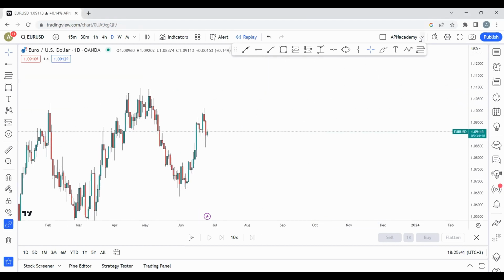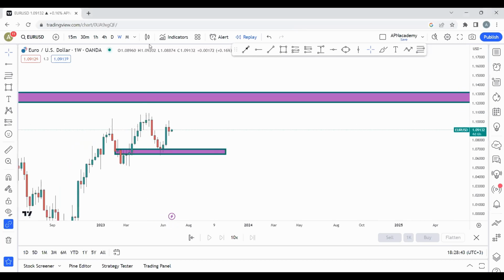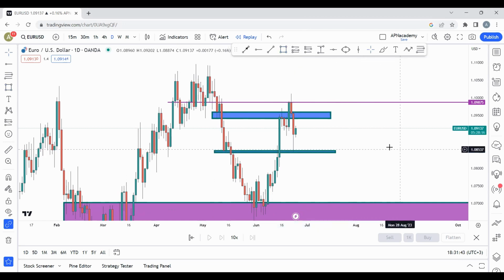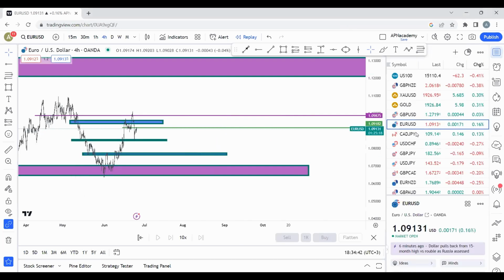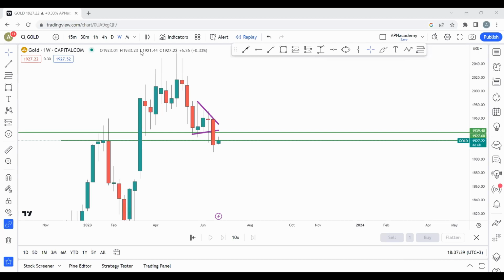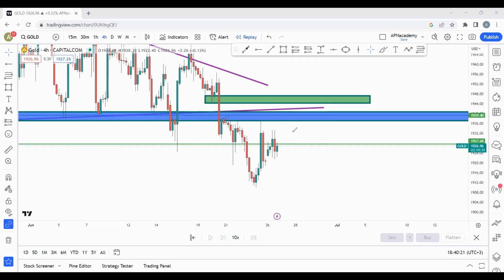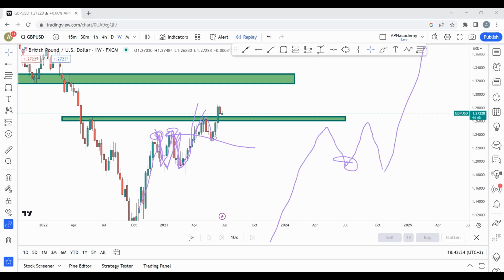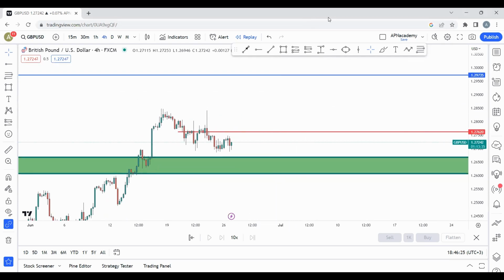How To Use/Trade Highs and Lows:(Live Examples GOLD,EURUSD&GBPUSD)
In this video you will Learn How To Use/Trade Highs and Lows With  Live Examples! Many examples have been used in the video and we hope it does help .A lot of mistakes are made when doing top down analysis which include doing analysis in an ascending way rather than doing it descending